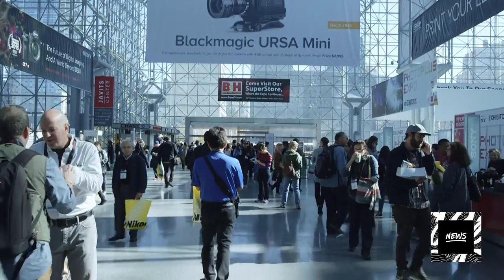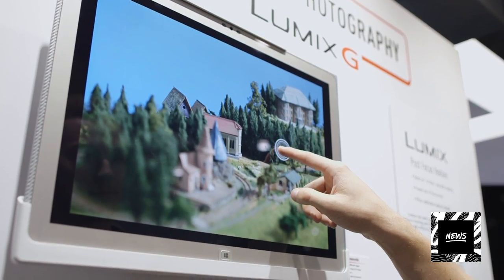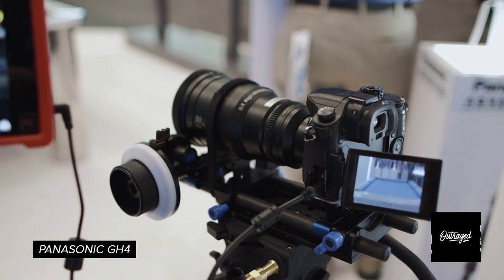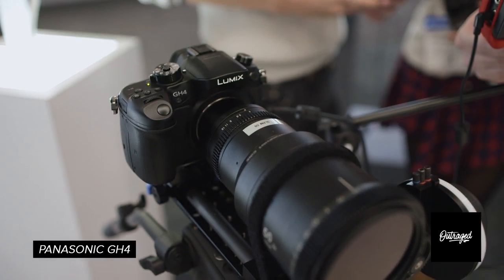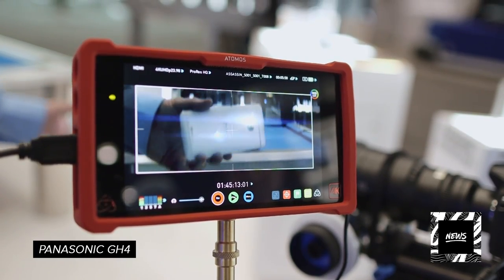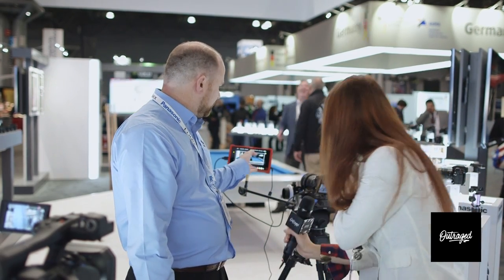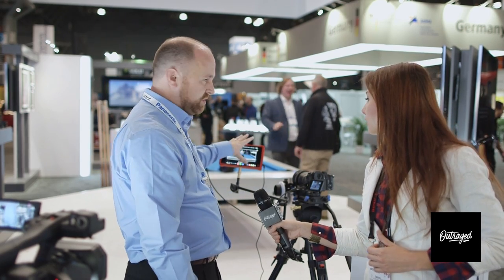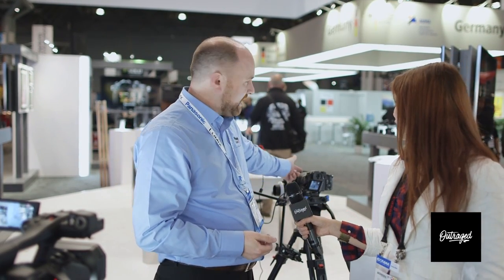PhotoPlus Expo: Panasonic Releases New GH4 Anamorphic Firmware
Outraged Productions recently traveled to the PhotoPlus Expo 2015 in New York City! Our production crew had an awesome time meeting some big name people at some big name companies! Unfortunately, we were only able to stay for a limited time, but we hope you enjoy this exclusive news coverage. More news coverage from PPE2015 coming soon!